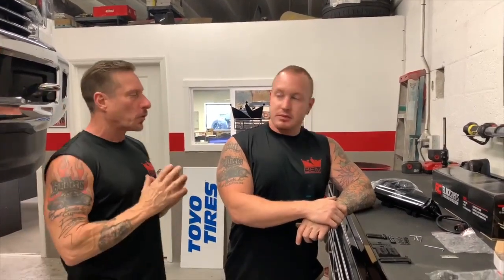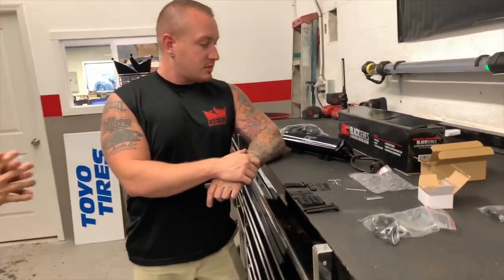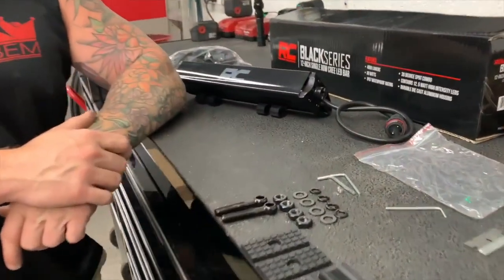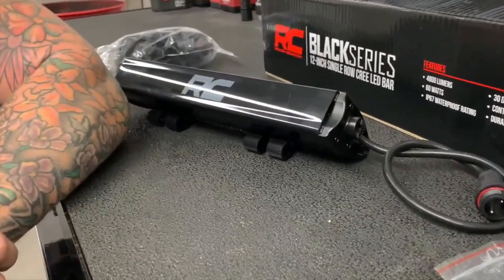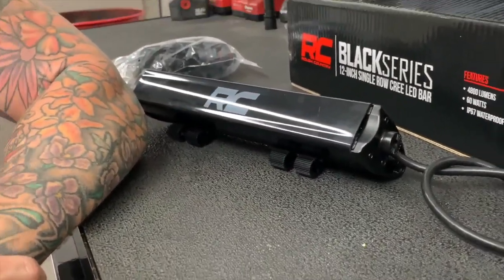LED Light Bar Installation - How To Properly Install LED Lights - DIY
The owner of this limited edition 2018 Guy Harvey Ford F250 wanted a custom 12 inch 4800 single row LED light bar installed.
he brought it straight to BEM @bubbasexoticmotorsports for The Master, Bubba @bublloyd to work his magic.
Bubba chose The Rough Country @roughcountry light bar assembly.
Let's watch Tom & Bubba get it done.
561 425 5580 gets it done.

Bubbas Exotic Motorsports @bubbasexoticmotorsports is the award winning father & son car car, truck truck & motorcycle motorcycle building team who currently host 2 #1 rated internationally syndicated Motorsports shows as seen on YouTube @youtube, Instagram @instagram, Facebook @facebook & other digital platforms and heard on iTunes @itunes and the former hosts of a Silver TELLY award winning network TV show.

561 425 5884 gets it done!